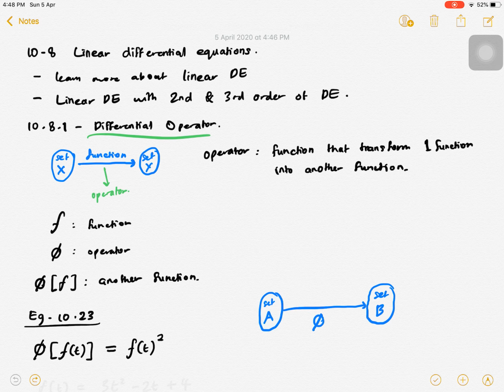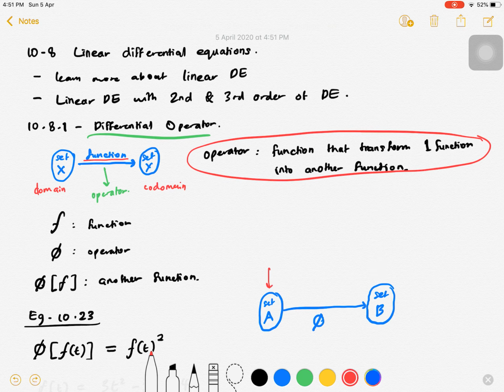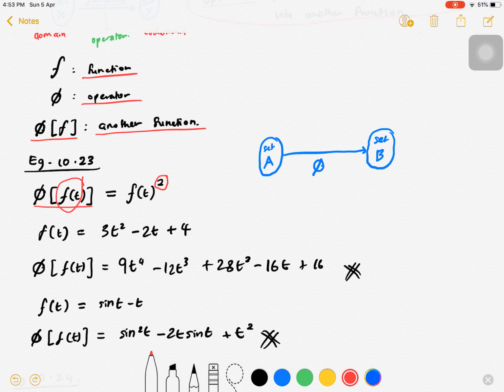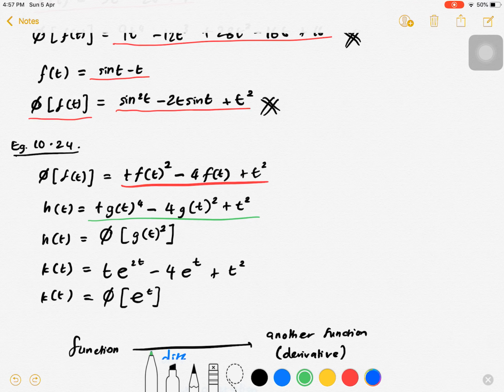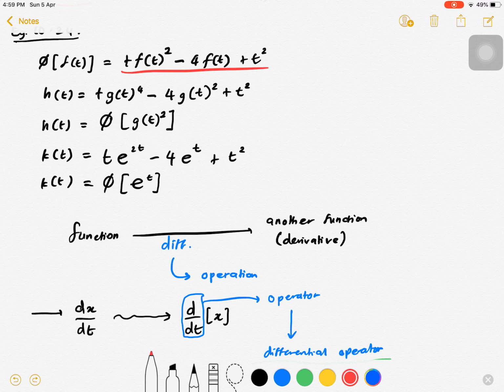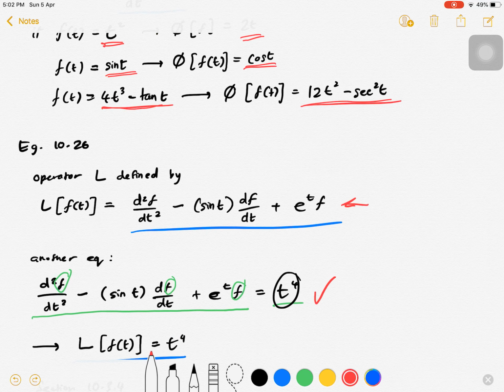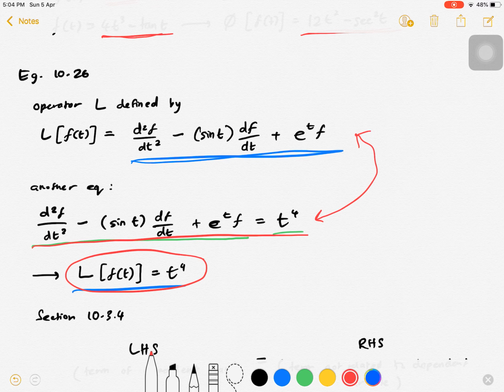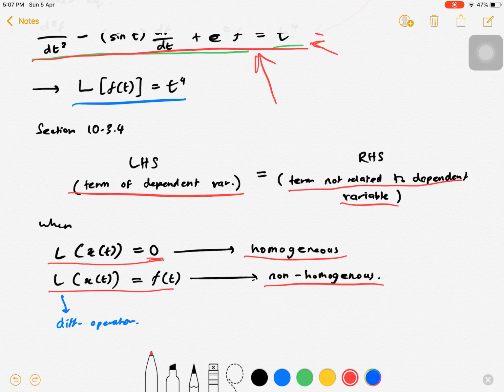Differential Operator & DE General Solution Part 1